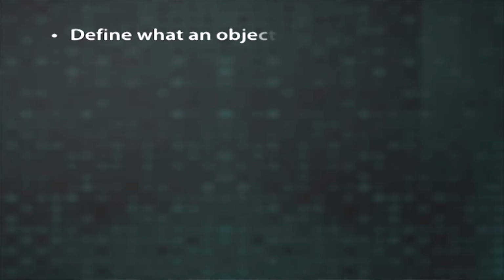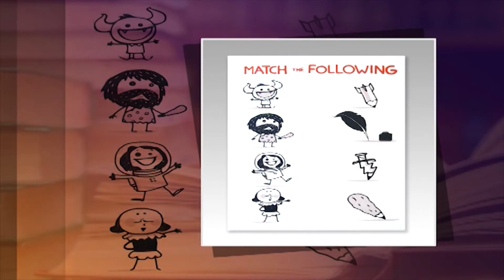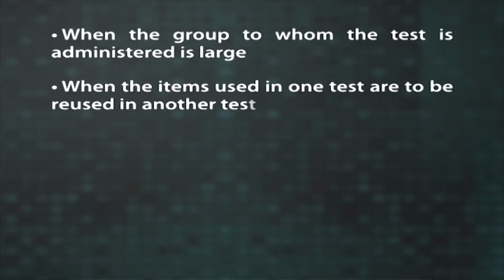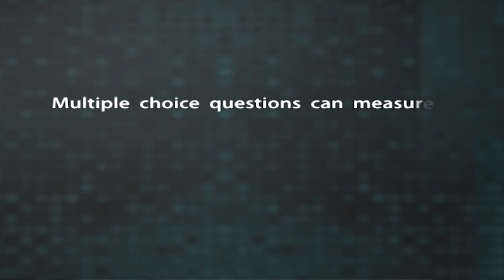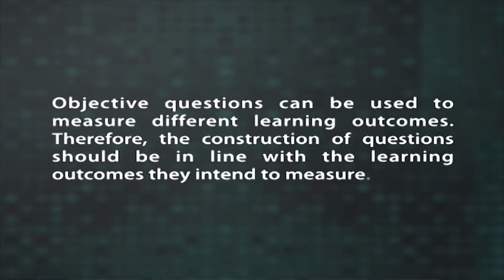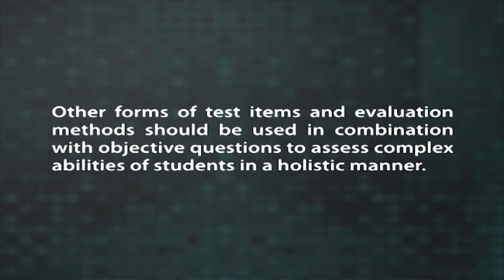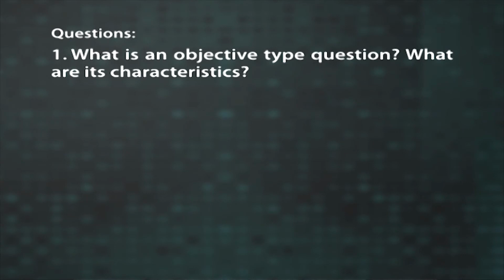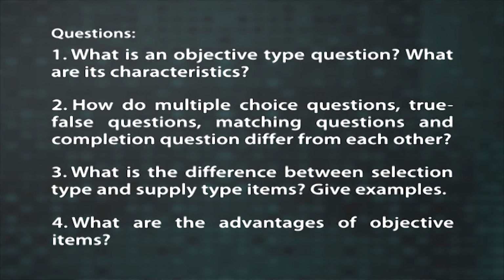OBJECTIVE TYPE AND SHORT ANSWER TYPE QUESTIONS